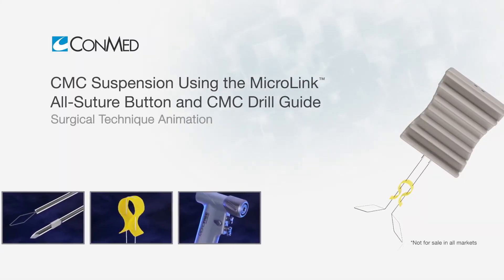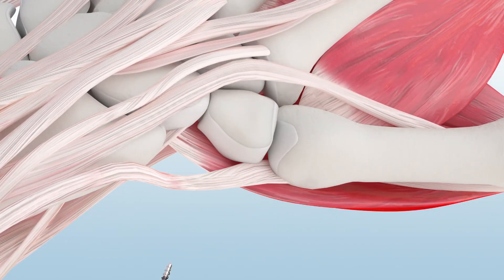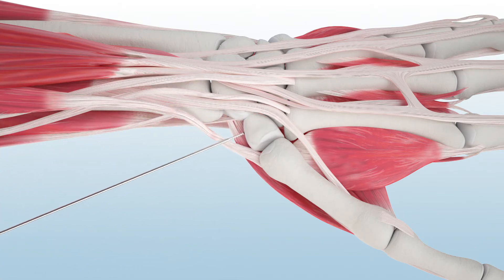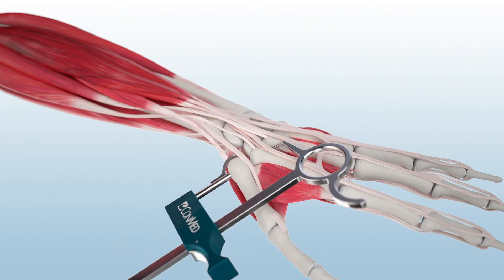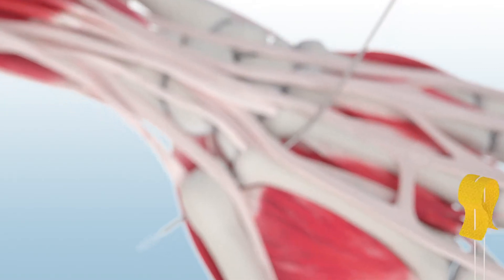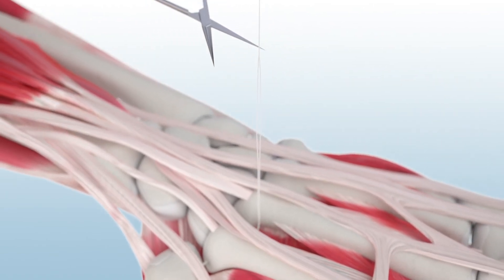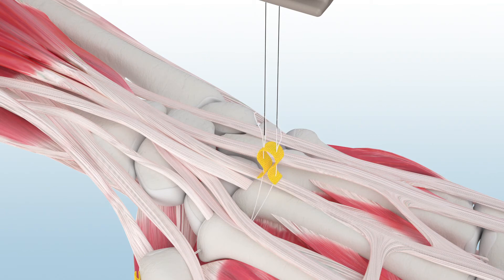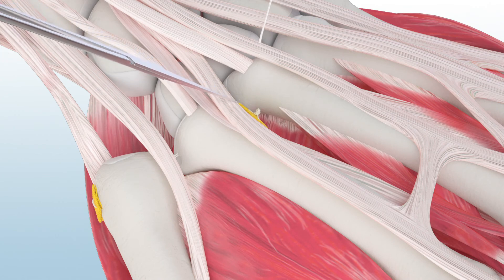MEDHOLD cmc suspension using microlink and the cmc drill guide